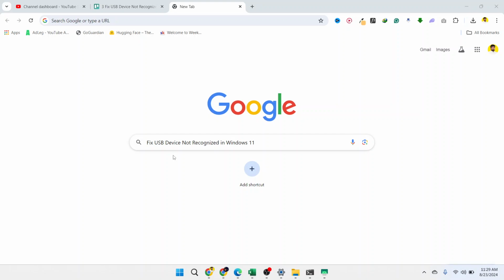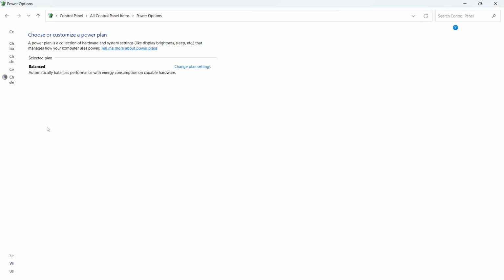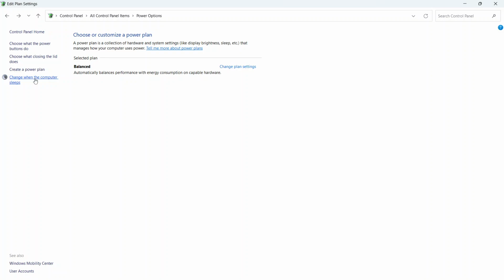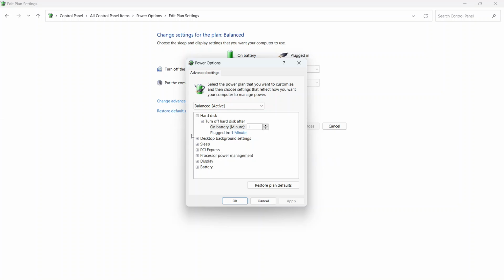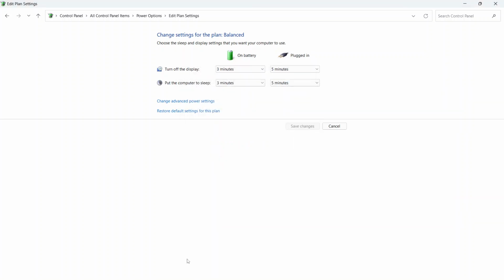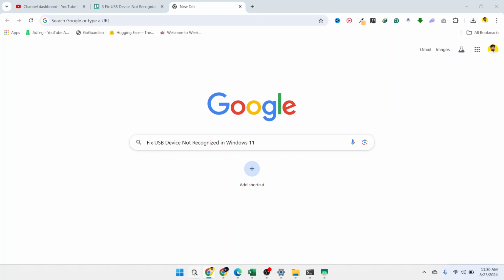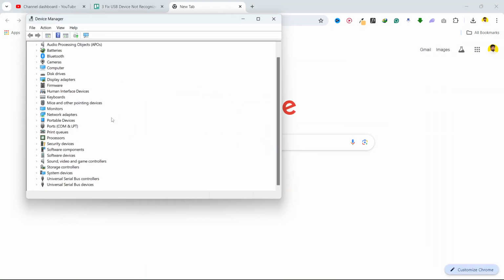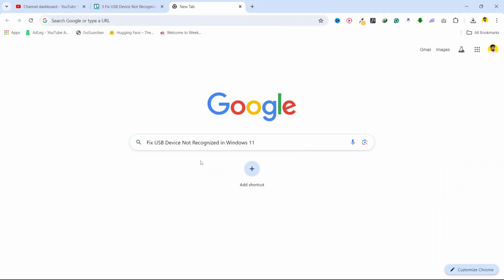Fix USB Device Not Recognized In Windows 11 / 10 | How To Solve Usb Device Not Recognized